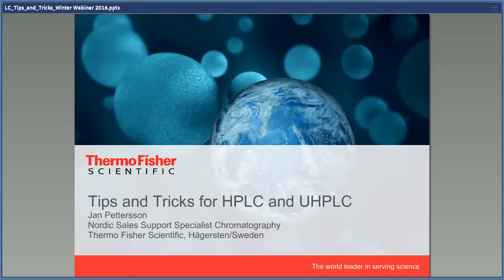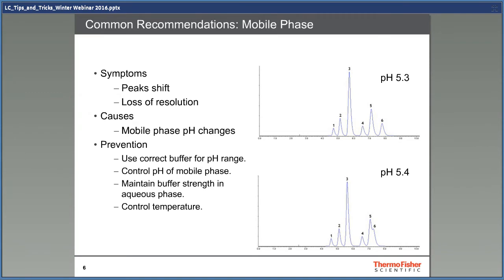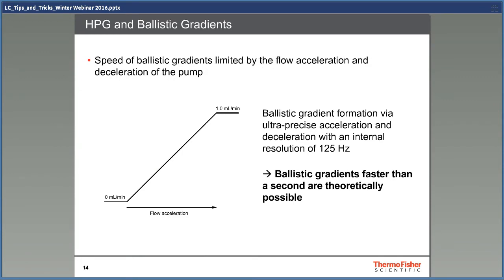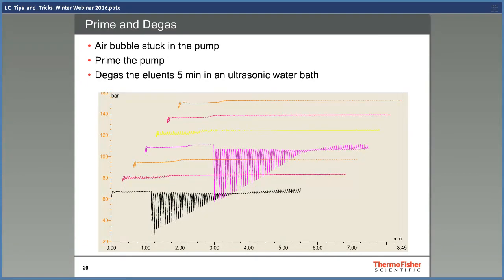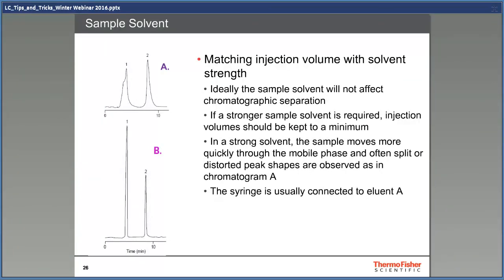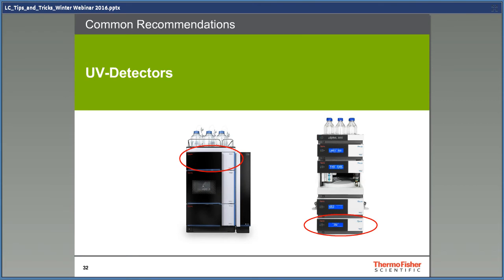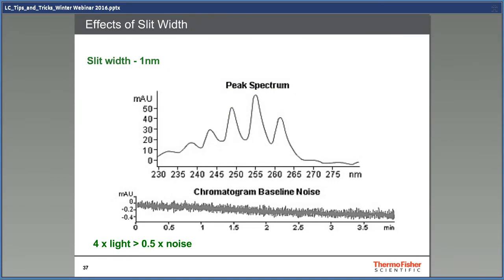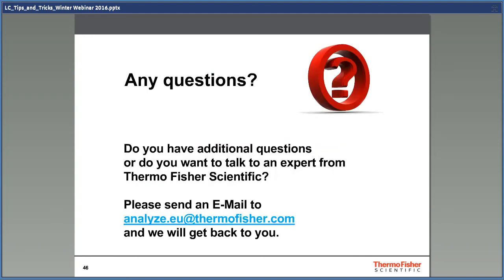Tips and Tricks for HPLC and UHPLC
Jan Pettersson, Nordics Sales Support Specialist Chromatography Thermo Fisher Scientific, reveals some tips and tricks of using HPLC and UHPLC. The presentation deals with mobile phase, solvent compability, the pumps, HPLC columns, UV detectors.